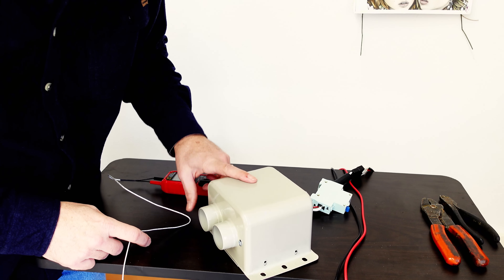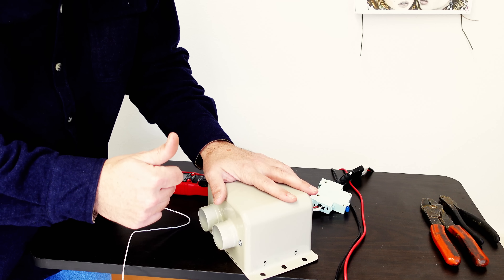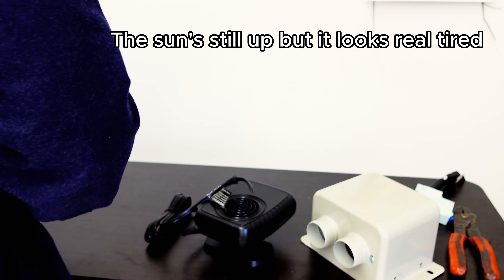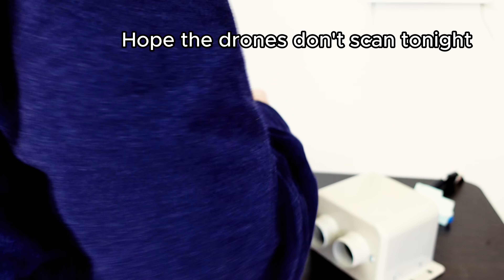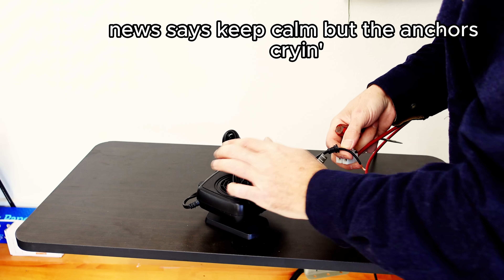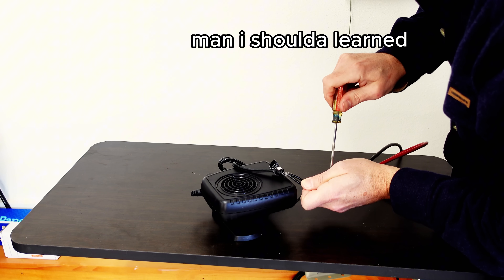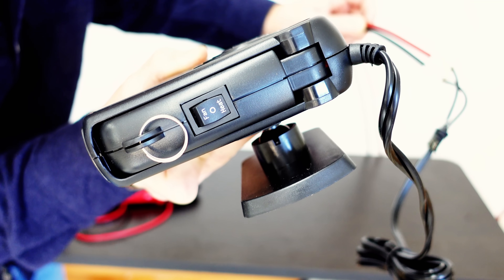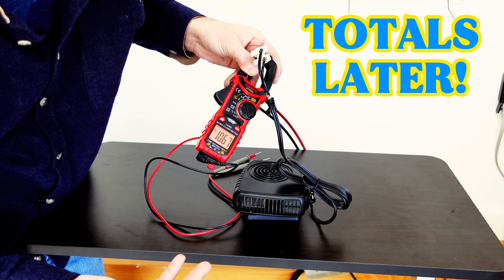Free Solar Electric Heat From AutoZone!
Run a 12V Car Heater Directly from Solar – FREE Off-Grid Heat! 🌞🔥
In this video, I’ll show you how to run a 12V car defroster heater directly from two 100W solar panels—no batteries, no inverters, no complicated controllers. Just plug in and get free heat from the sun!

This simple but highly effective off-grid heating setup is perfect for heating a well house, workshop, greenhouse, or any remote space without relying on fossil fuels or the grid. Since this heater was purchased straight from AutoZone with no modifications, it’s one of the easiest solar heating solutions you’ll find!

(🚀 Checkout my passive solar air heater plans – the most efficient on YouTube

A trusted supplier for 15 years (Residential, Commercial, Utility-Scale, TL, LTL, and partial pallet, Tier 1 panels on down)

Why Use This Solar Heater Setup?
✅ No Batteries or Controllers Needed – Runs straight from solar power.
✅ Self-Regulating Power Intake – Automatically adjusts for peak efficiency.
✅ Uses an Off-the-Shelf Heater – No modifications required.
✅ Perfect for Well Houses, Workshops & Greenhouses – Off-grid heating made easy.
✅ Portable & Scalable – Move it where you need heat most or expand your system.

What You’ll Learn in This Video:
1️⃣ How to wire a 12V car heater directly to solar panels
2️⃣ Why this heater works so well with solar power
3️⃣ The best way to position and mount your setup for maximum efficiency
4️⃣ Tips to get the most heat output in different conditions
5️⃣ How to make your setup portable for flexible heating